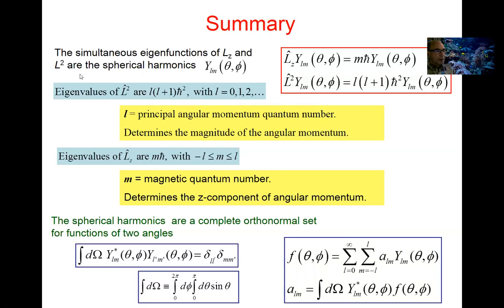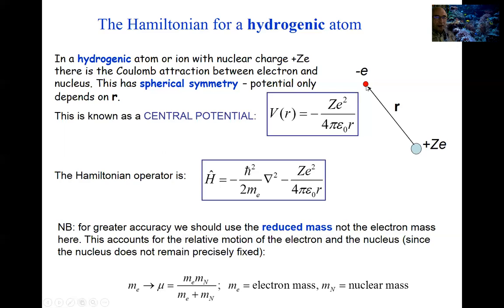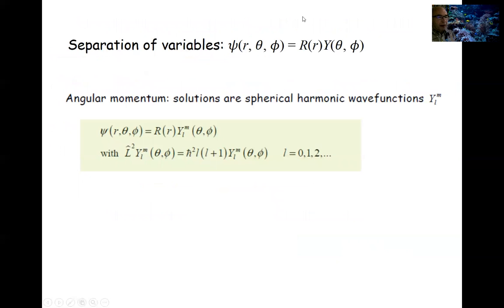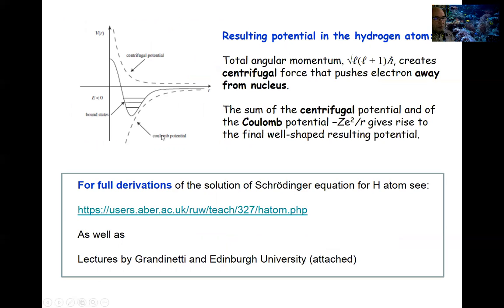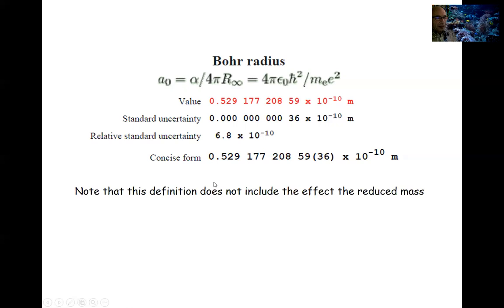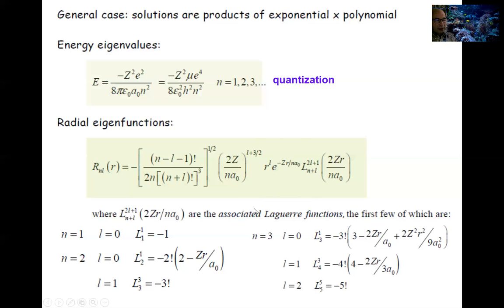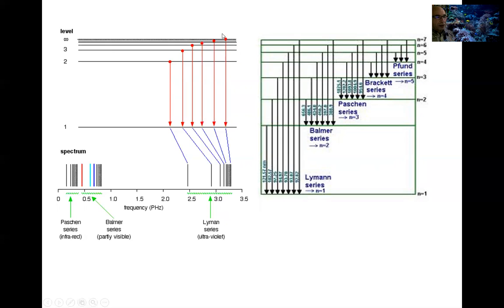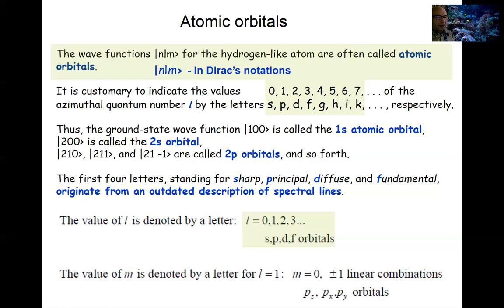4 Hydrogen atom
4  Hydrogen atom, Alexander Shluger